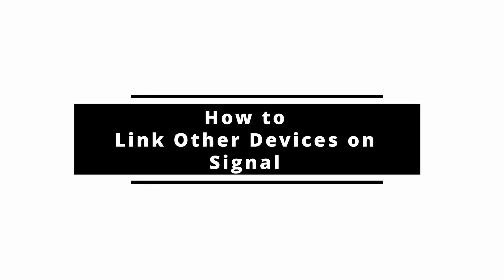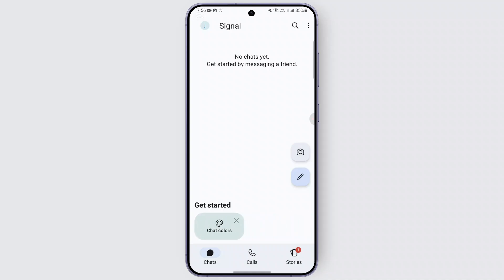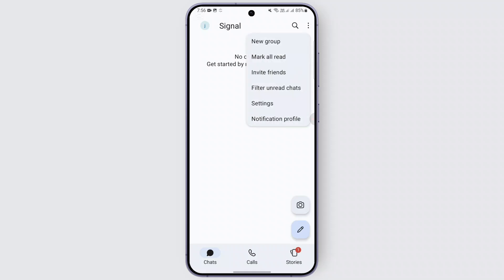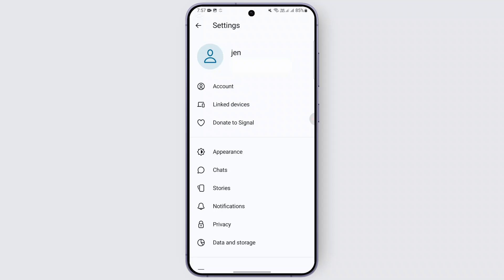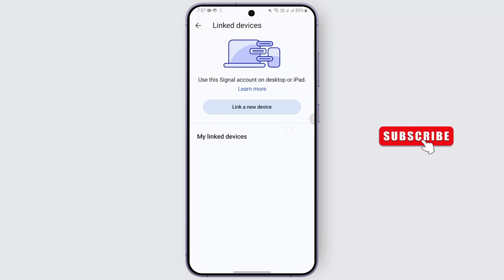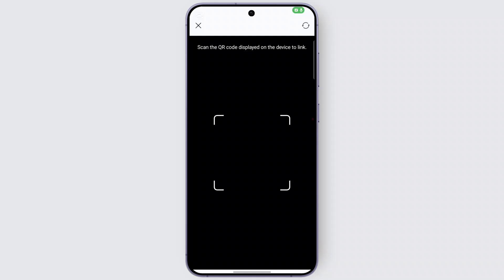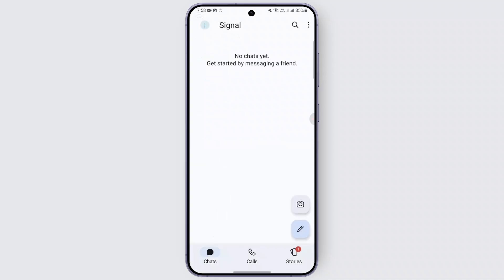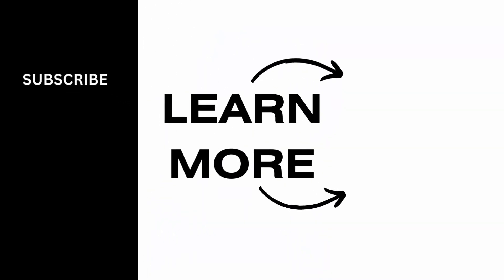How to Link Other Devices on Signal (EASY)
Want to link other devices to your Signal account? This video will guide you through the steps to link your phone with other devices on Signal quickly and easily. Whether you're asking, "How do I link other devices on Signal?" or need help syncing your Signal account across multiple devices, this tutorial has you covered. Learn how to start using Signal on your tablet, computer, or other devices. Watch now to see how you can link other devices on Signal today!

Timestamps:
00:00 How to Link Other Devices on Signal
00:10 How to Sync Signal on Tablet or PC